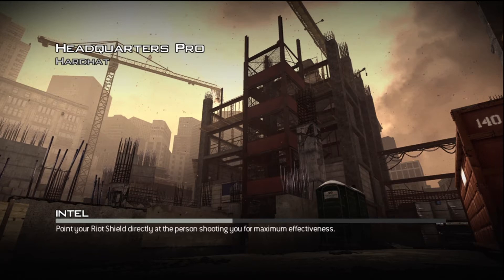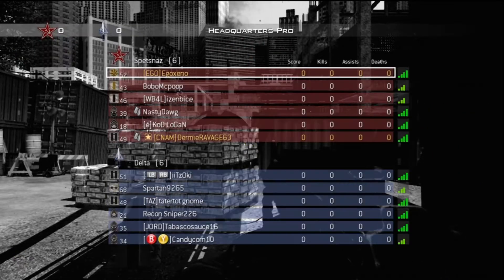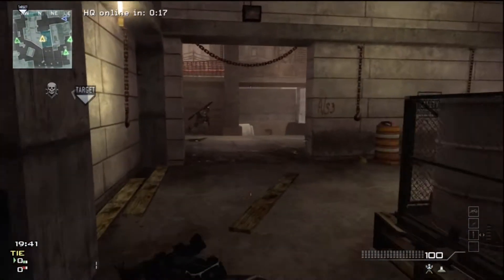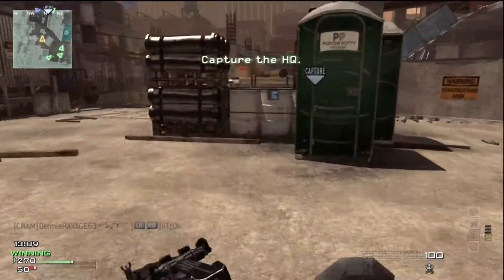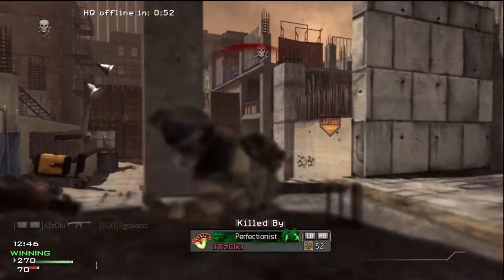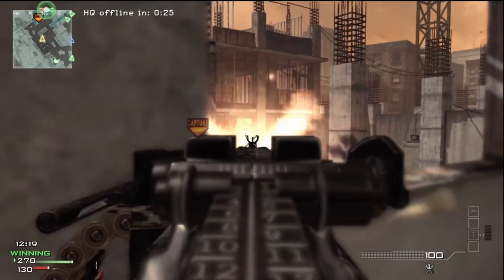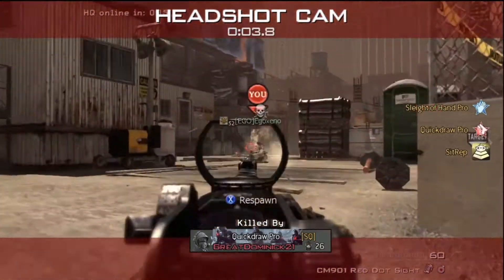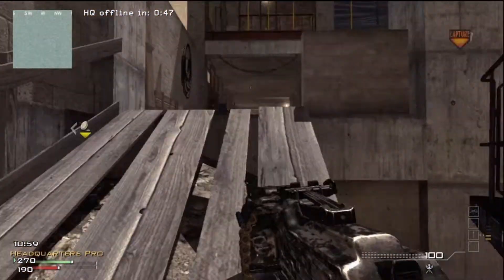Call of Duty MW3 Gameplay Commentary LMG Strategy Hardhat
Requested PKP Gameplay.

Sorry but Hardhat is pretty one dimensional.